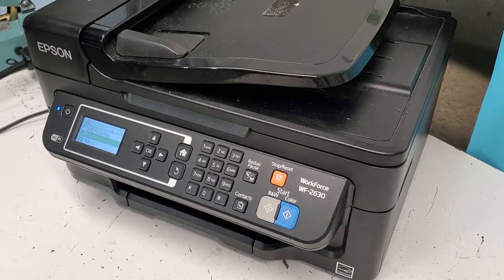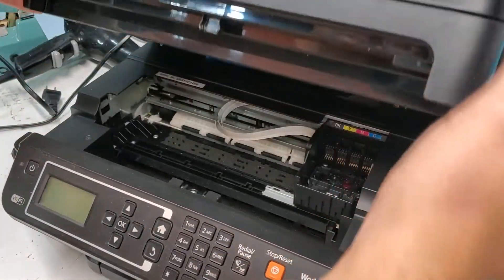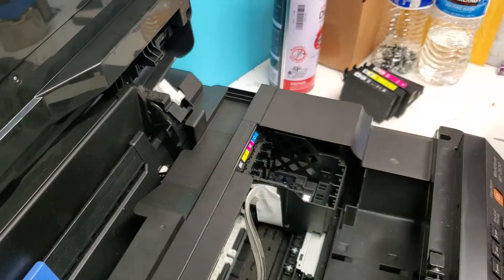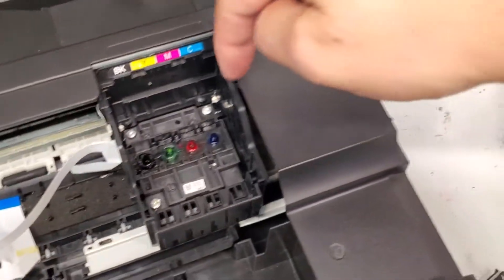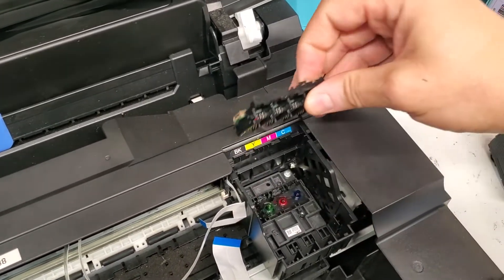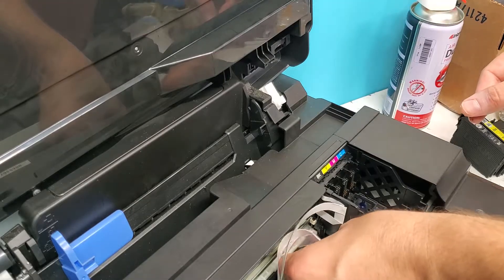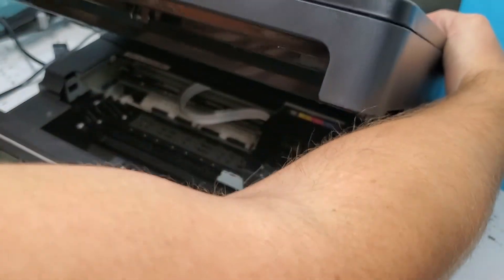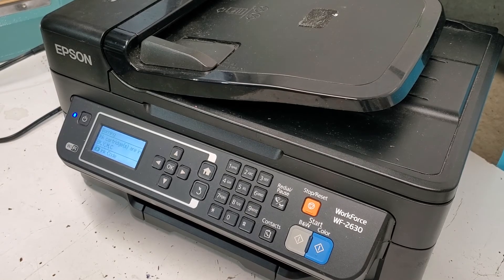How to Replace Printhead Epson WF-2630 WF-2530 WF-2540 WF-2510 WF-2520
This is an Epson Workforce WF-2630 printer printhead replacement process. Same process for WF-2530 and WF-2540 printers. In the video the printhead is removed and then installed, with step by step instructions. I hope this helps or entertains you!

Epson Workforce WF-2510, Epson Workforce WF-2520, Epson Workforce WF-2530, Epson Workforce WF-2540, Epson Workforce WF-2630
Epson Workforce WF-2860 prinhead replacement video: